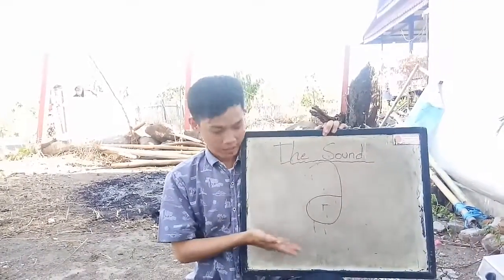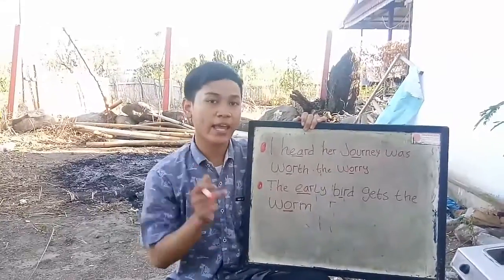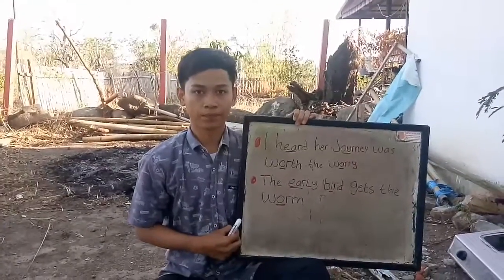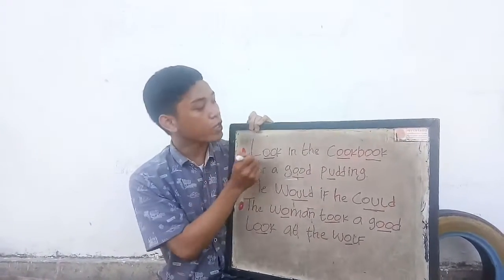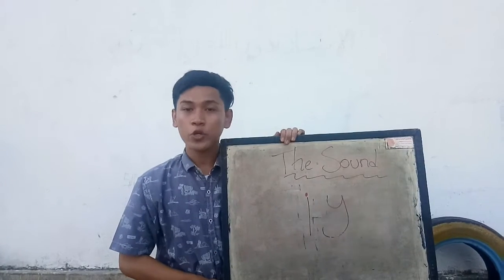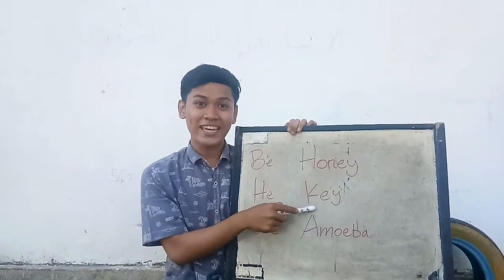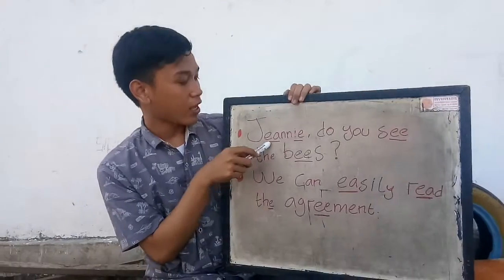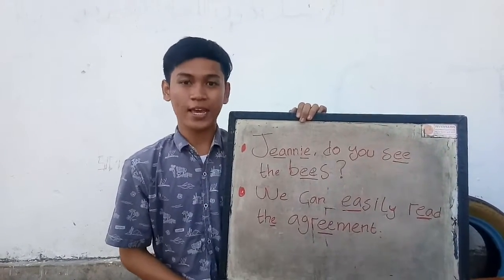Unit 1 : English Vowel Sound (Pronounciation)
In this video i explain 8th English Vowel Sound .
MUH. BAMBANG
PRONOUNCIATIOM